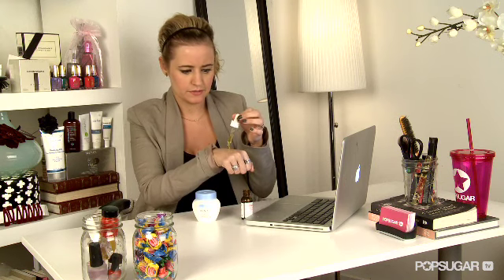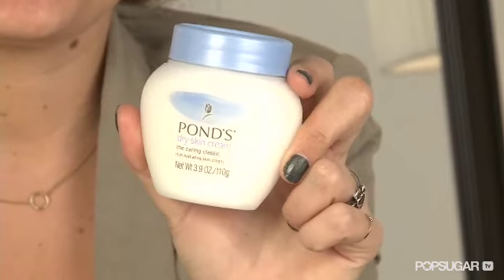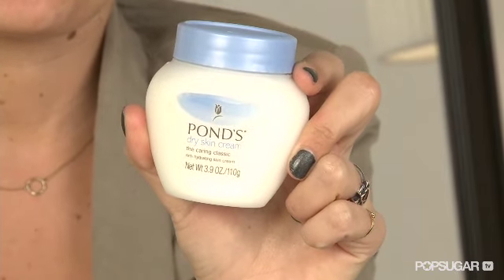Keep Dry Winter Skin Moisturized and Hydrated! Quick Tip!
If your skin gets super dried out in the winter, you're probably looking for a product that will keep your skin moisturized and hydrated.  One tip that might help you out is using a serum under your moisturizer. Watch our video to find out how to incorporate this into your daily skin regimen!